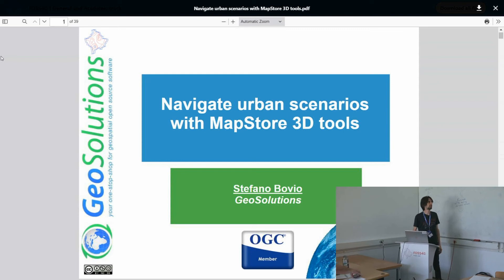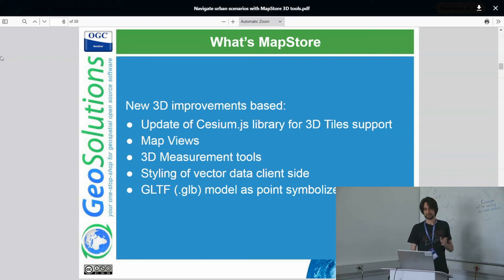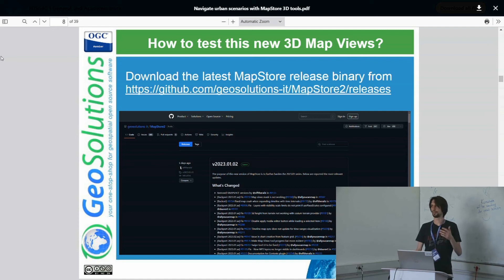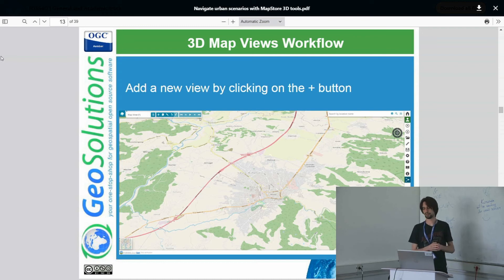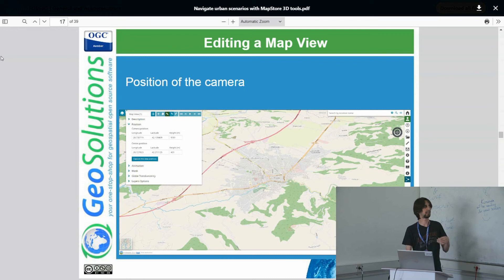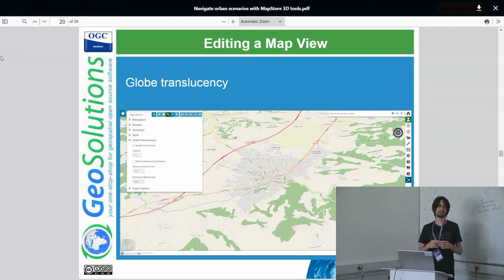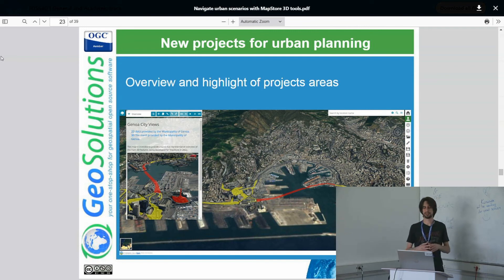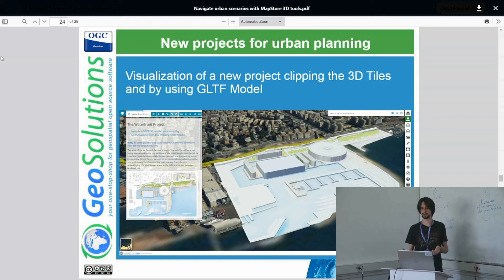Navigate urban scenarios with MapStore 3D tools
This presentation focuses on the use of MapStore to navigate urban scenarios using its 3D tools and capabilities. Latest versions of MapStore include improvements and tools related to the exploitation of 3D data such as Map Views, Styling, 3D Measurements and more. Support for 3D Tiles and glTF models through the Cesium mapping library has also been greatly enhanced to provide support for more powerful integration.

Attendees will be presented with a selection of use cases around the following topics: visualization of new projects for urban planning, relations between different levels of a city and descriptions of events inside a city. At the end of the presentation attendees will be able to use the presented workflows to replicate them on different urban scenarios using the 3D tools of the MapStore WebGIS application.